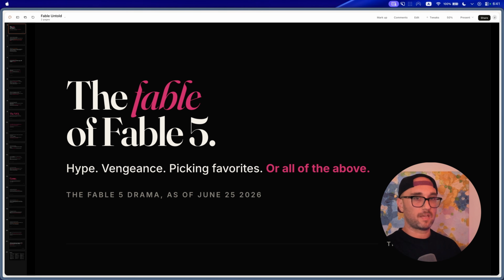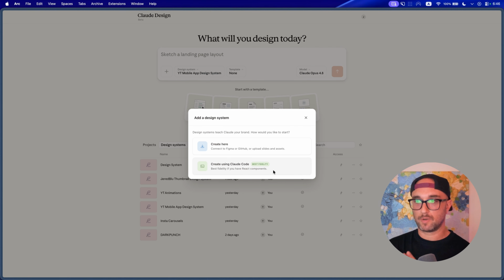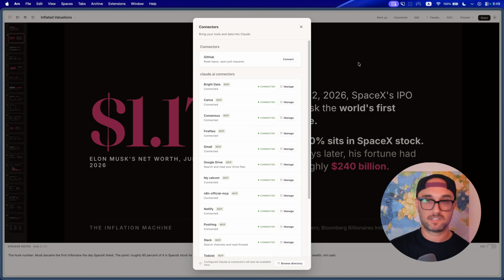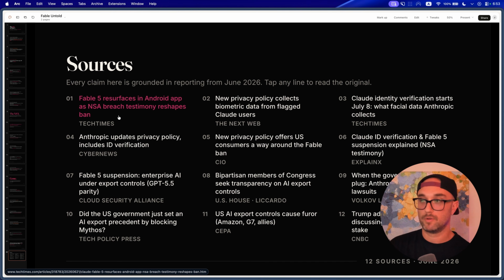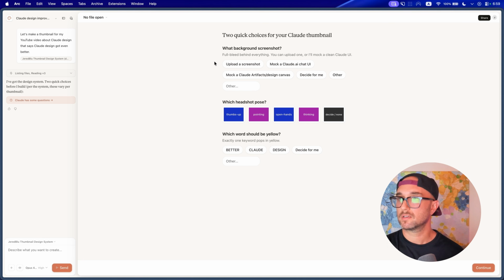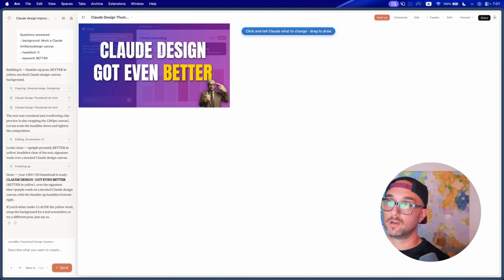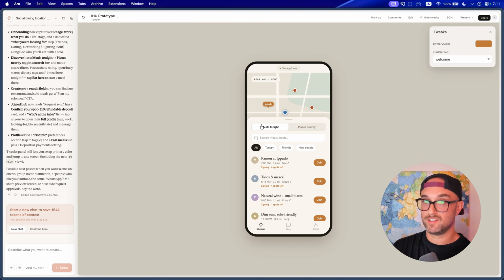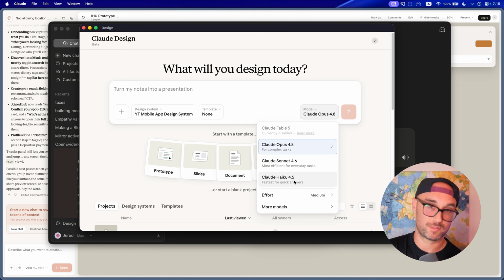How I Use Claude Design Instead of Figma, Canva, and PowerPoint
Claude Design is the most overlooked tool in the entire Claude ecosystem, and the latest update made it powerful enough to replace tools I used to pay for.

It turns a single prompt into branded presentations, animations, thumbnails, and clickable app prototypes, all in your own design style, all from the same Claude plan you already pay for. It does for design what Claude Code did for coding.

What makes this update matter is design systems. Instead of generic AI mockups, you import your brand once and everything Claude Design builds looks like you, not like AI slop. Usage is now pooled into your normal Claude plan, it's out of research preview and into beta, and it syncs both ways with Claude Code.

In this video, I show how I actually use Claude Design: I walk through the update, build a branded data-driven presentation, generate a one-shot animation for Shorts and YouTube, design my own YouTube thumbnail live, and redesign an app into a high-fidelity clickable prototype, plus the design-system trick that keeps any of it from looking generic.

⏱️ CHAPTERS

0:00 Cold open
0:40 biggest update: usage now pooled + new UI
1:05 Design systems: the fix for generic AI output
1:36 /design-sync from Claude Code (even without React)
2:31 Demo: branded, data-driven slide decks
3:55 Demo: one-shot animations (Shorts + YouTube)
4:35 Demo: building my YouTube thumbnail live
6:10 Demo: high-fidelity prototype (the Figma replacement)
7:27 Which model to use
7:41 Final thoughts

🔗 LINKS